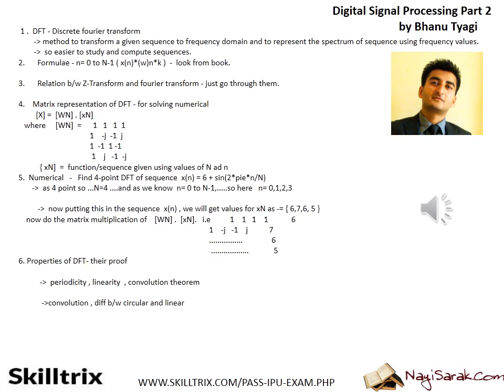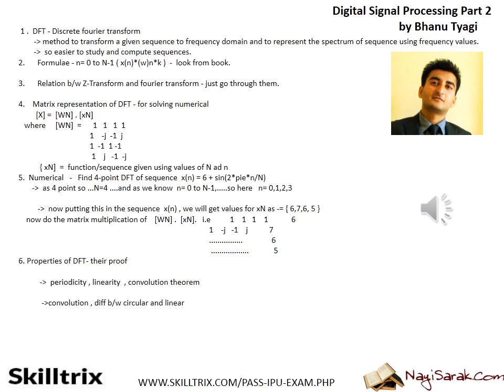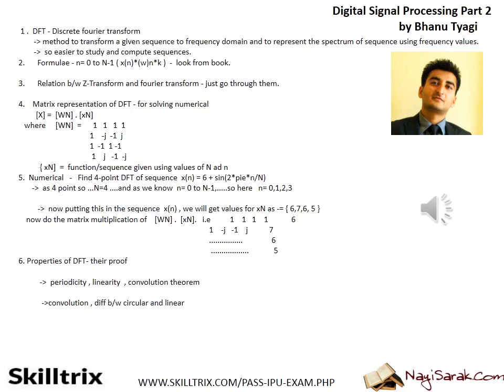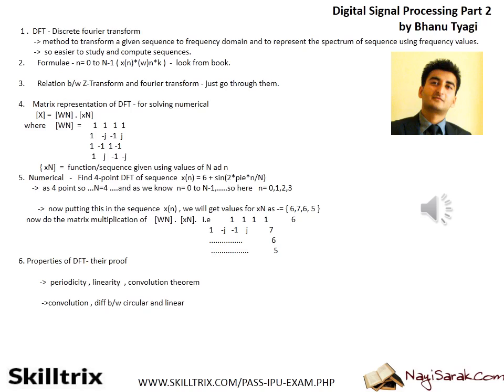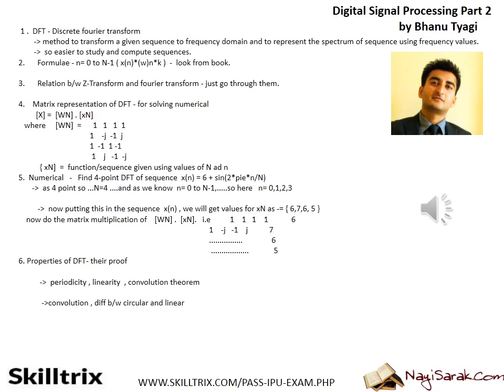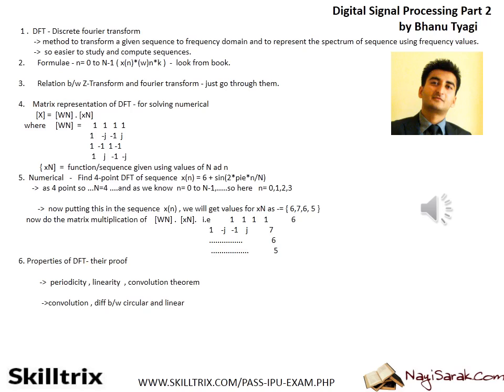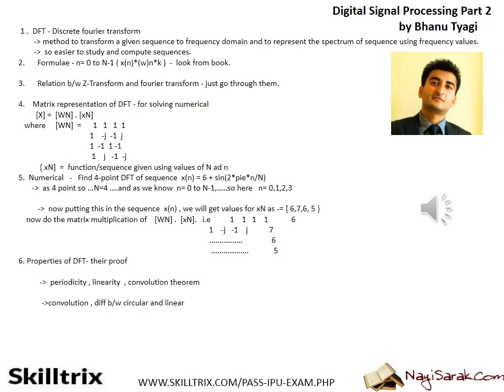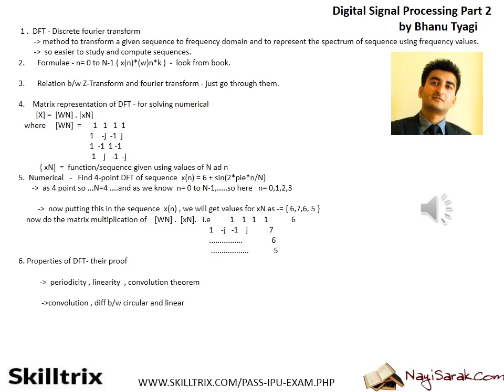DSP II by Bhanu Tyagi (watch in HD)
Here is the Second Video for DSP by Bhanu Tyagi..
Hope you these help you.
We whole heartily thank Bhanu Tyagi for the valuable time and support.
- NayiSarak.com, Skilltrix